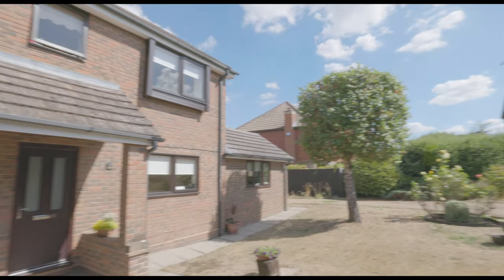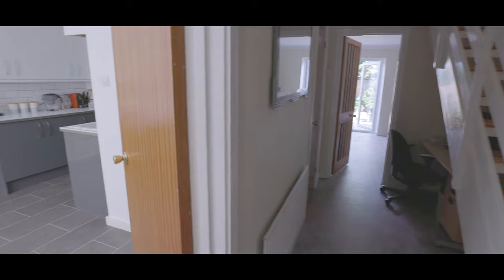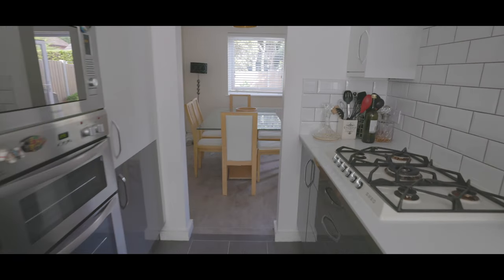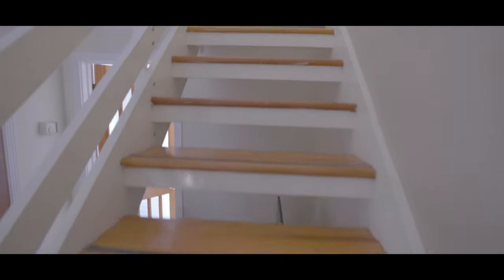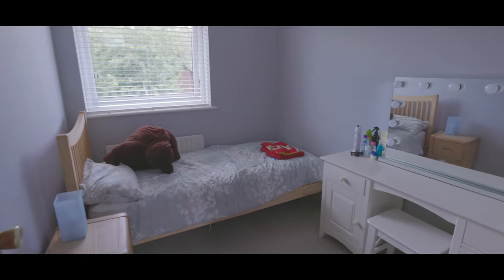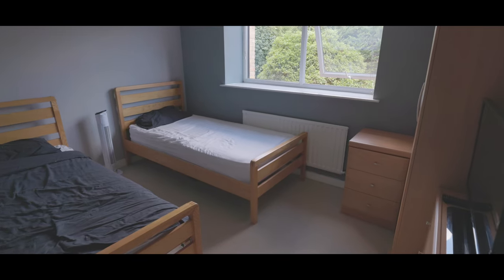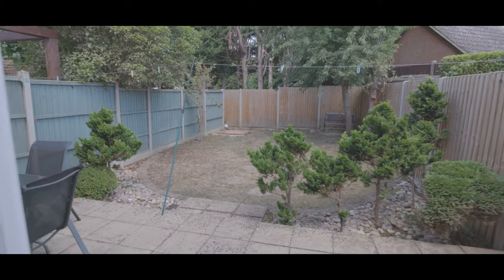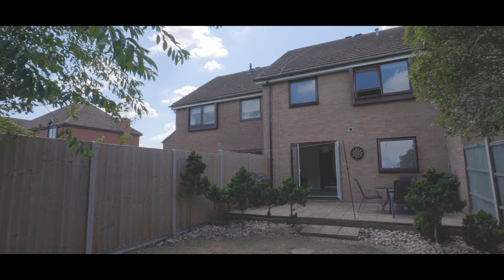Tithe Barn Drive - Maidenhead